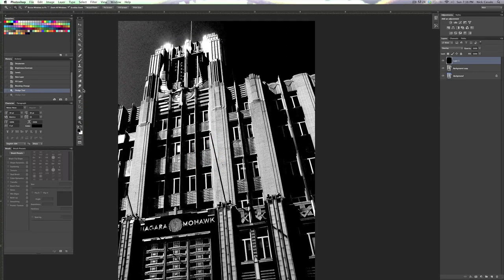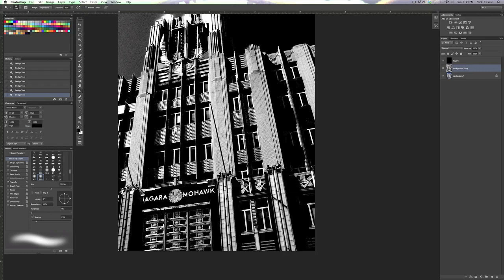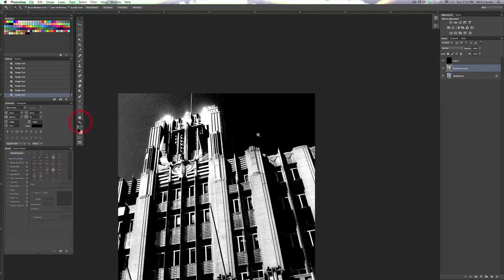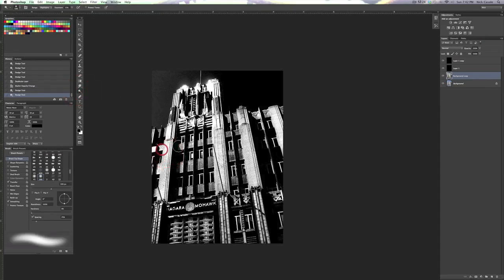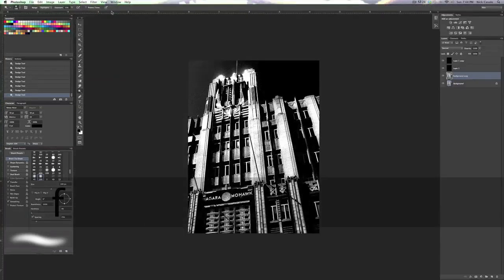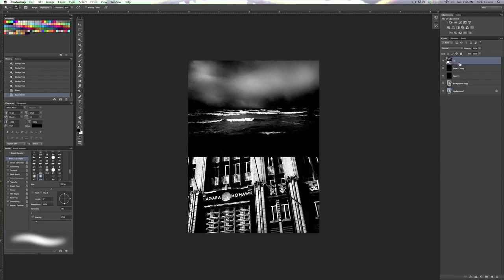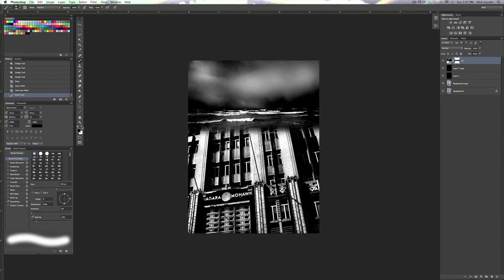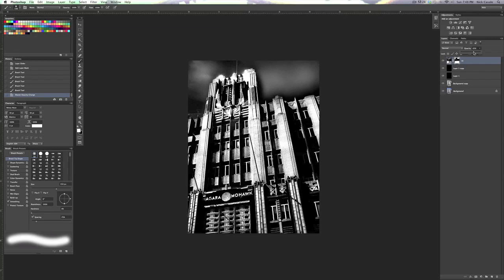"Sin City Effect" Beginner Adobe Photoshop Tutorial / Part 2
Two part video tutorial on how to recreate the visual effect seen in the Sin City movies with nearly any photograph using Adobe Photoshop CS6 (works in older versions).

The effect goes beyond a typical "black & white" conversion by emphasizing/brightening specfic parts of an image to give it a look similar to Frank Miller's brilliant graphic novel (and of course the Sin City Movies). It's a very cool, dramatic effect that is also very easy to recreate using Adobe Photoshop, just try it out!